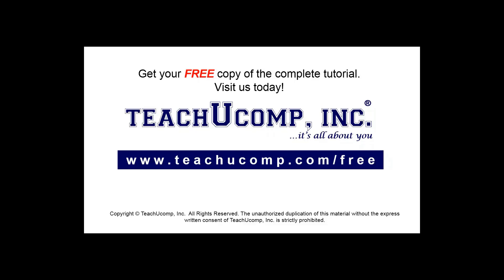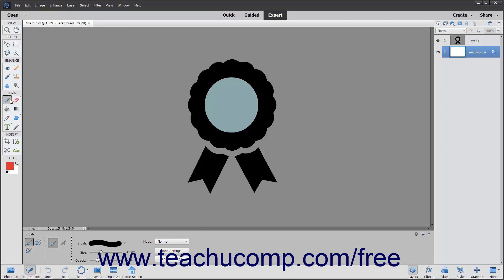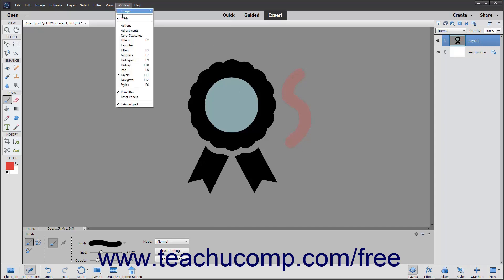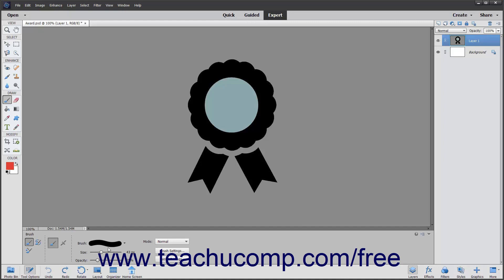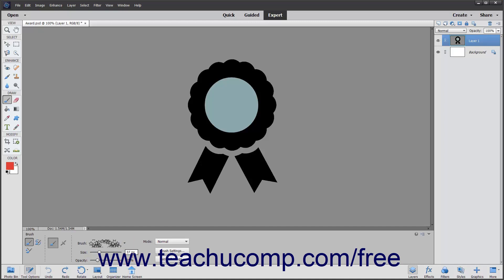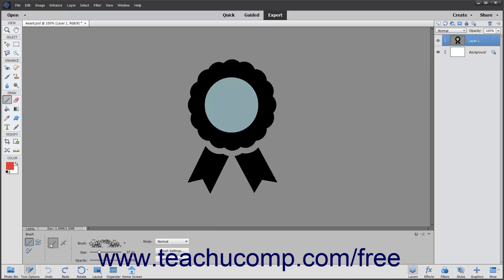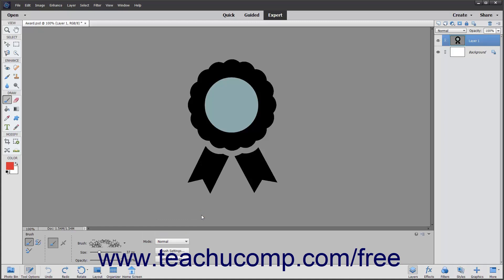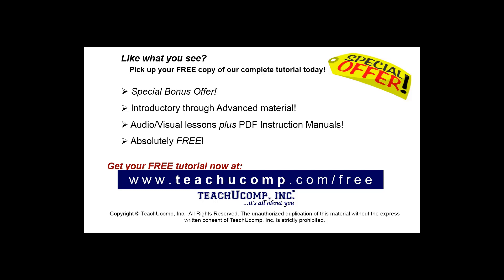Learn How to Use the Brush Tool in Adobe Photoshop Elements 2022: A Training Tutorial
Learn how to use the Brush Tool in Photoshop Elements 2022 A clip from Mastering Photoshop Elements Made Easy.